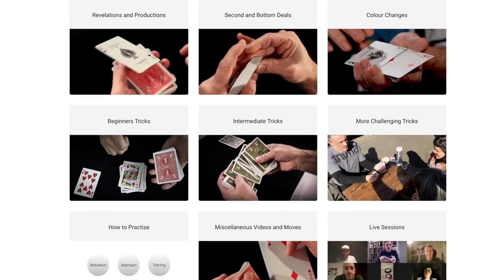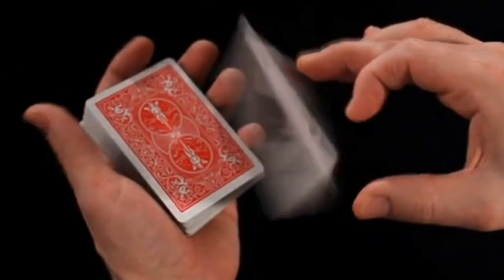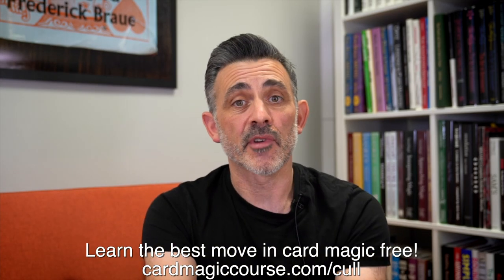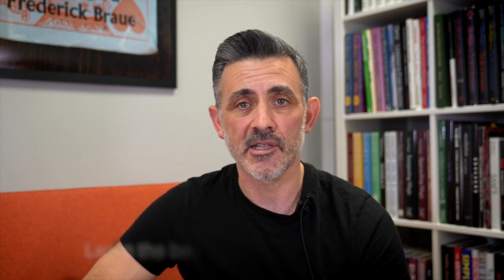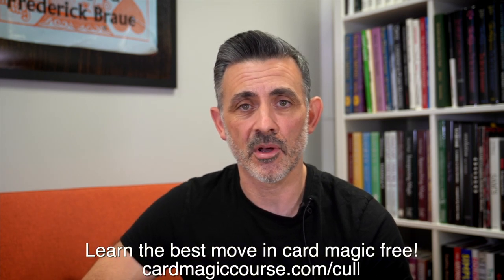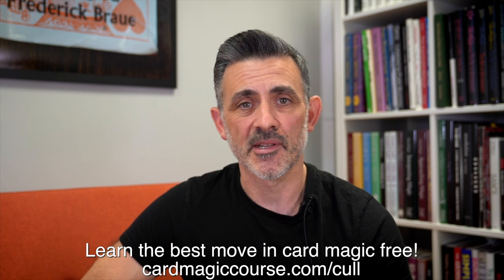Peek Deck by Eddie Raymond Review